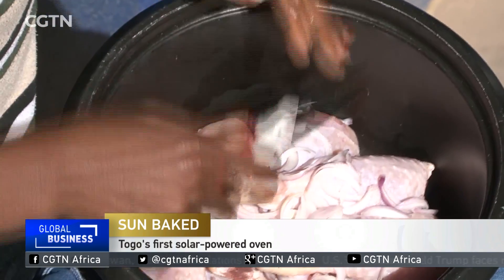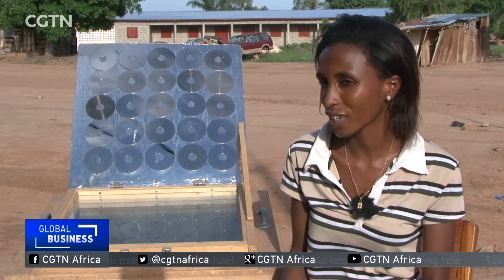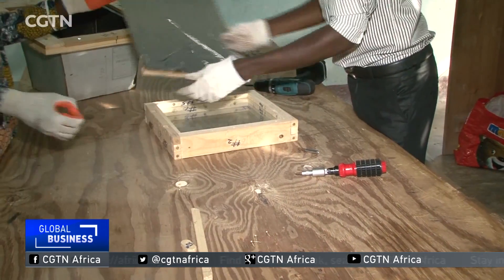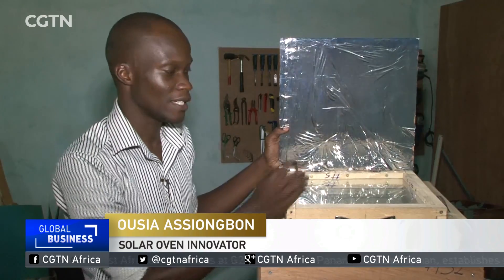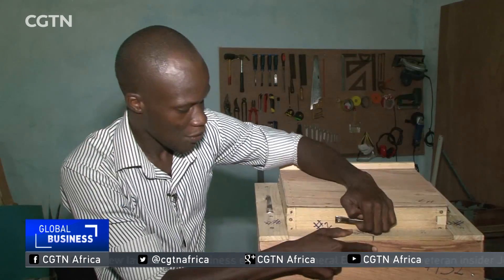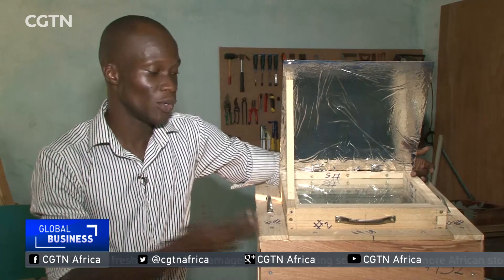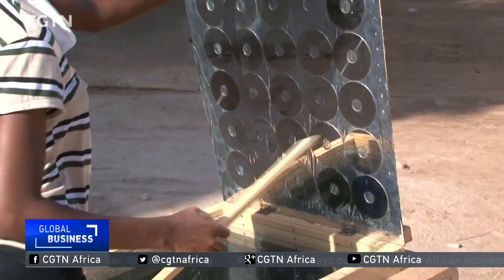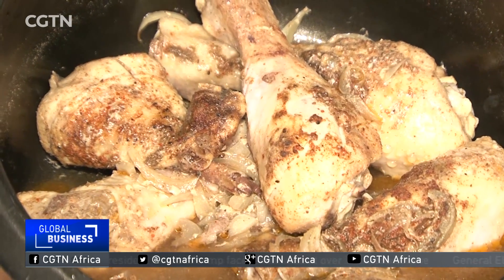Togo's first solar-powered oven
In Togo, a few design or manufacturing professionals have come together to create a community of like minded individuals dubbed "makerspace". This is the case of Eco Teclab, a small company comprised mostly of youth that has just introduced a solar oven, a first in Togo. More details from CGTN's Vik Chege